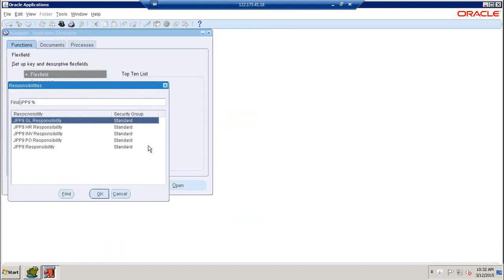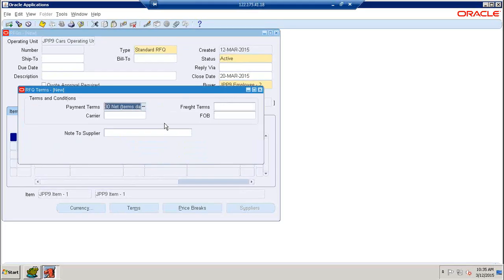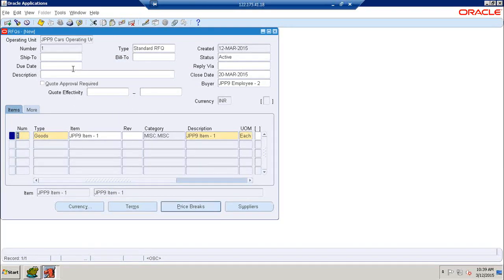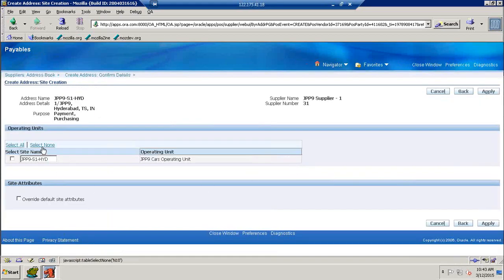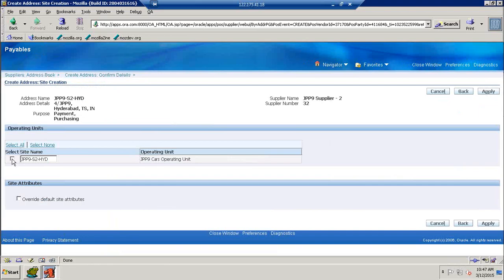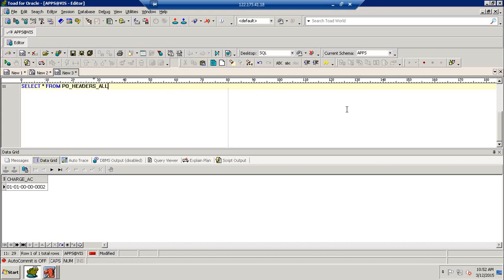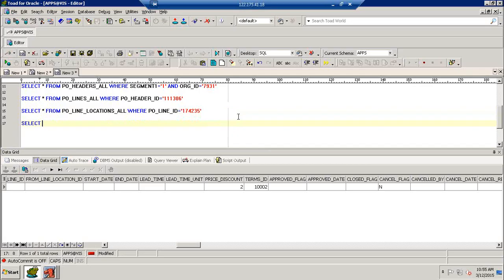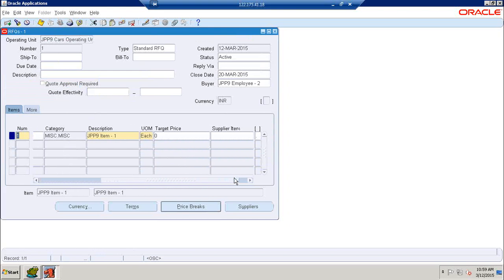Class - 130 || Create a Standard RFQ || Purchasing ||Oracle Apps R12 Techno Functional|| NaaGuru.com